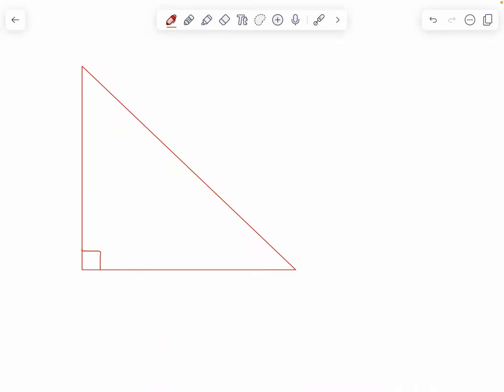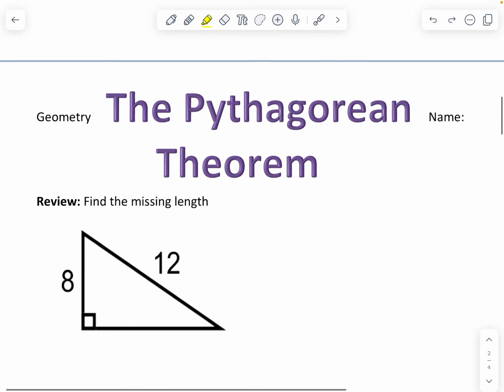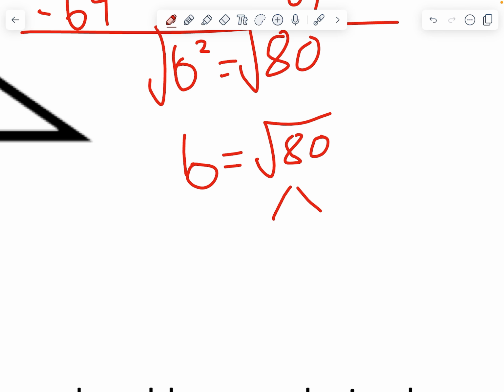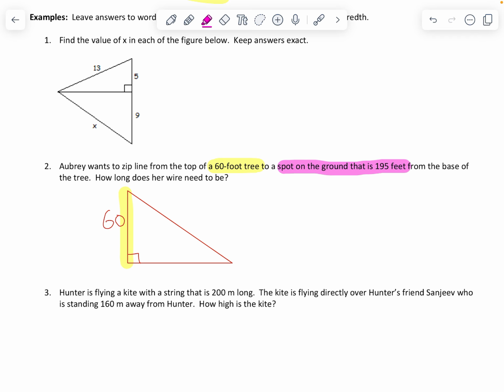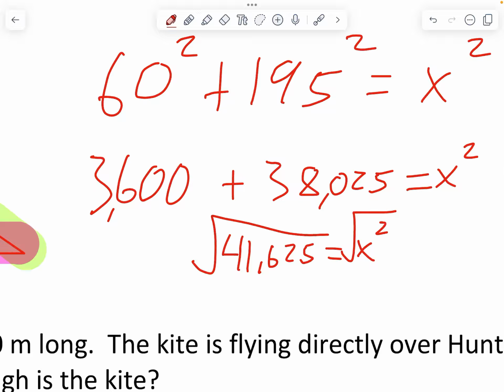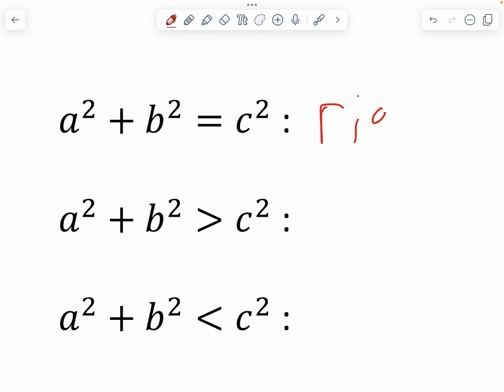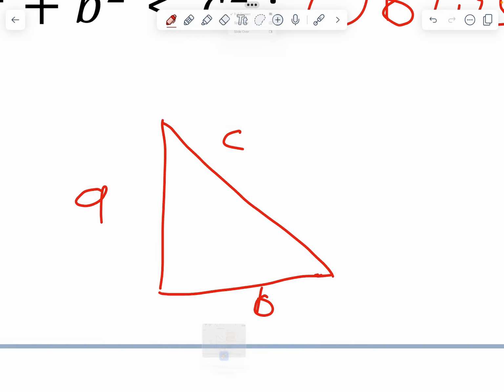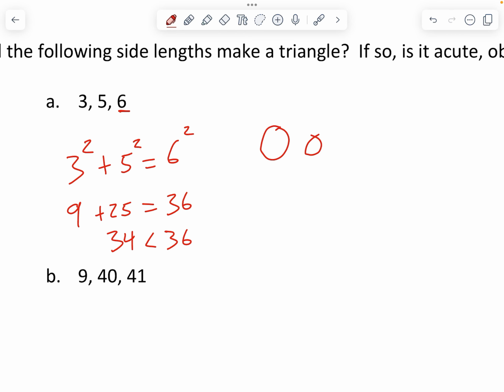The Pythagorean Theorem Review